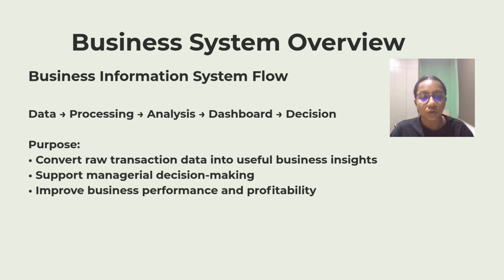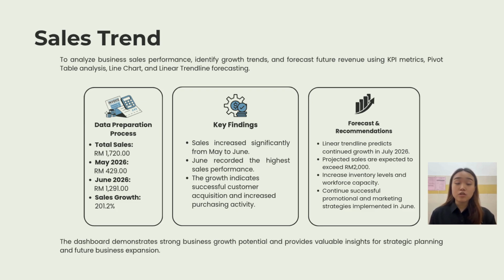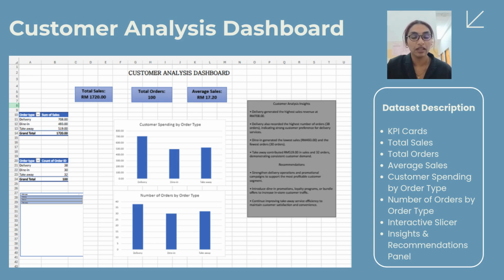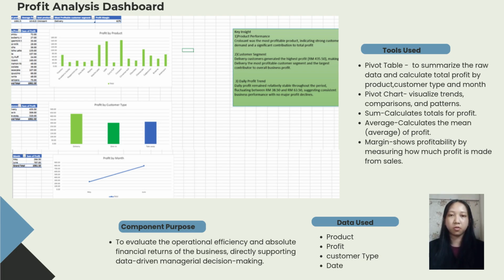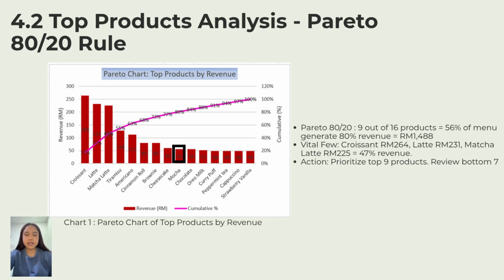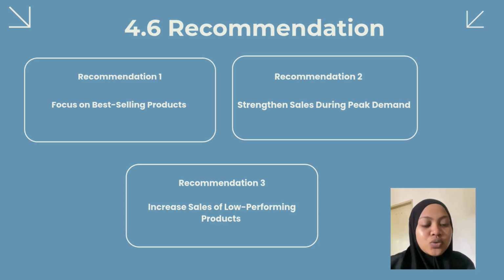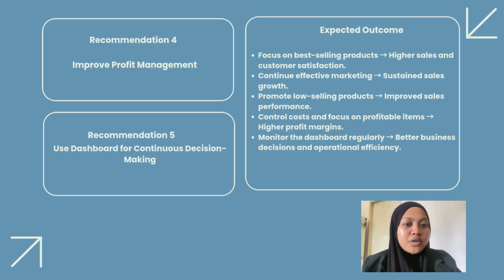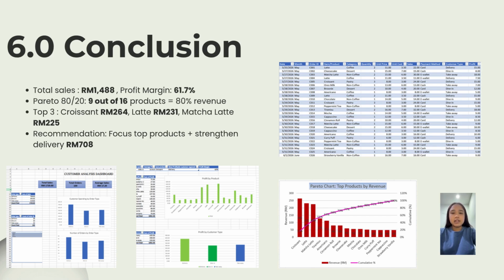EBM1033 BUSINESS MANAGEMENT INFORMATION SYSTEMS vdo